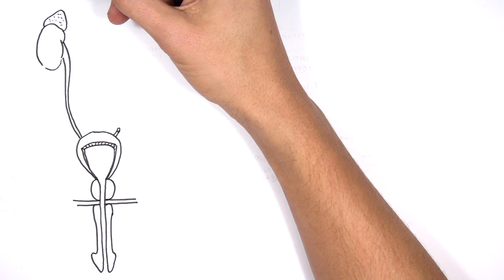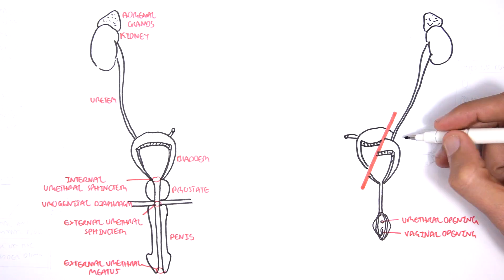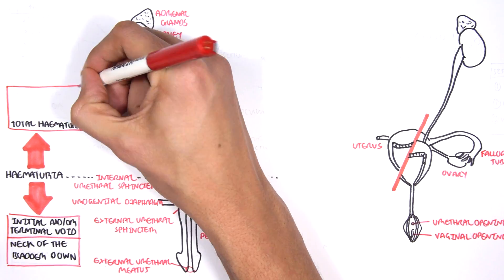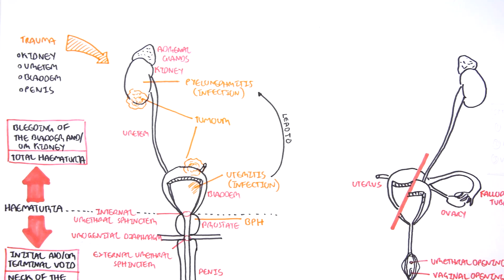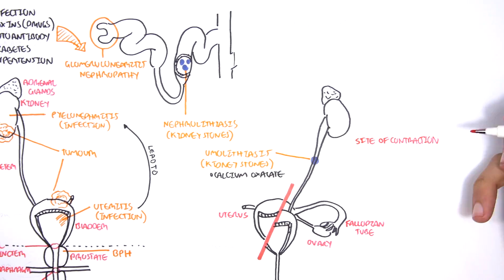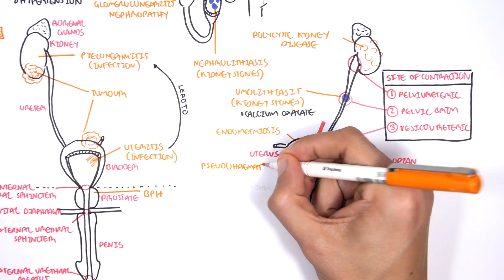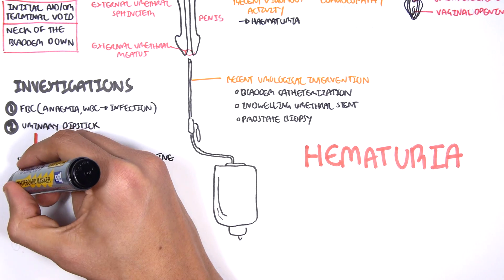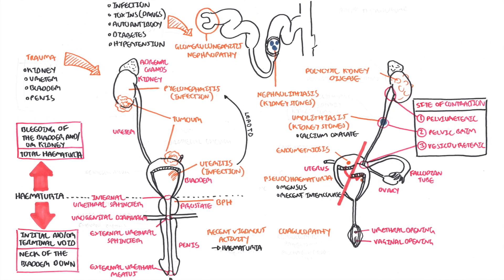Causes of Haematuria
Learn the key causes of haematuria, from urinary tract infections and kidney stones to glomerular diseases and malignancies. This video provides a clear overview to help you approach the evaluation and diagnosis of blood in the urine.